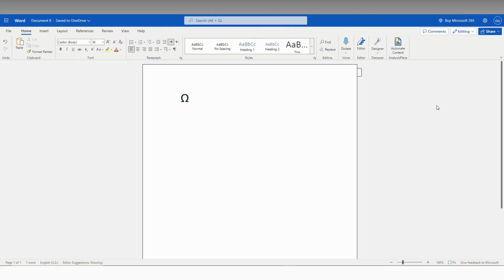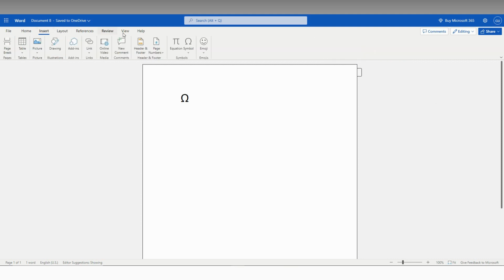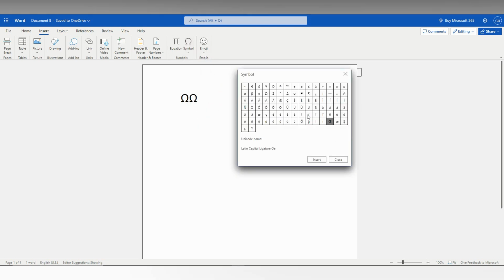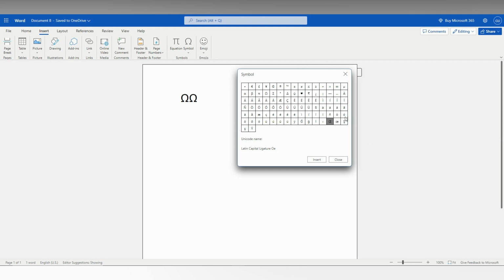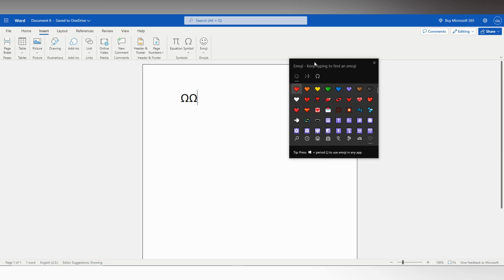How to type omega symbol in ms office word web | microsoft word web tutorial